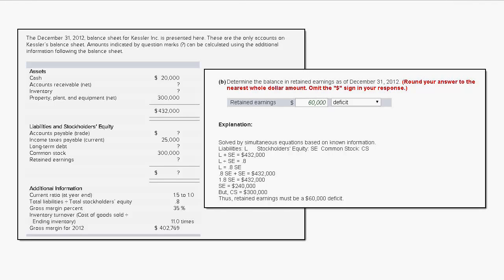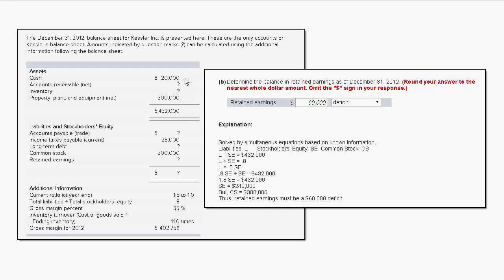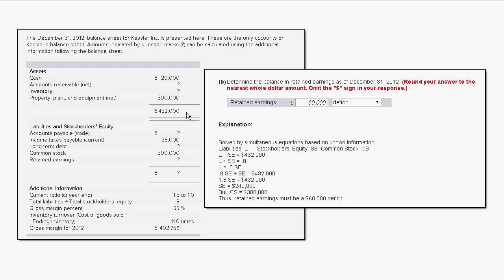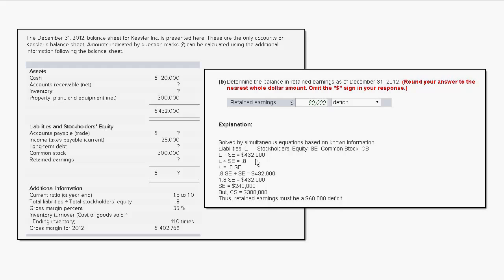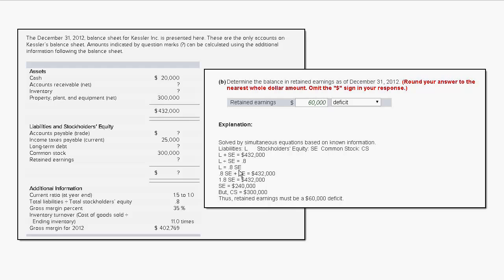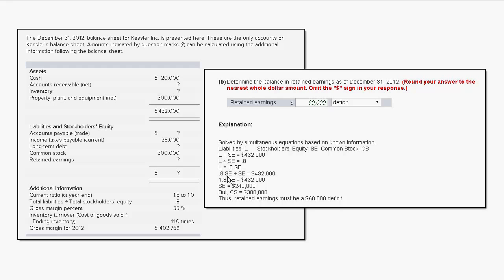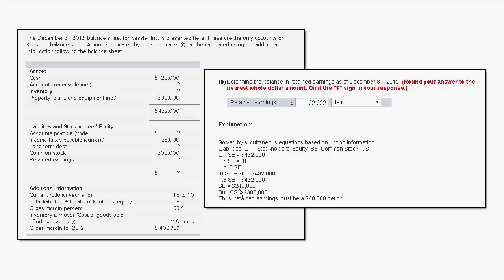Computing Retained Earnings